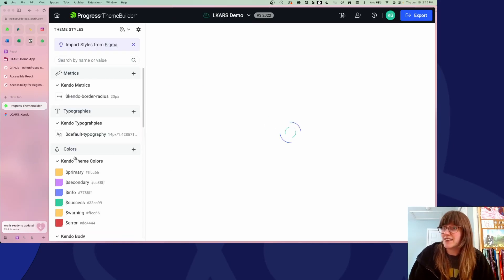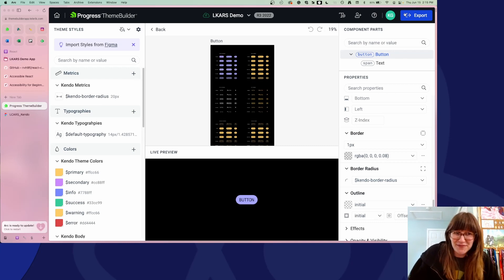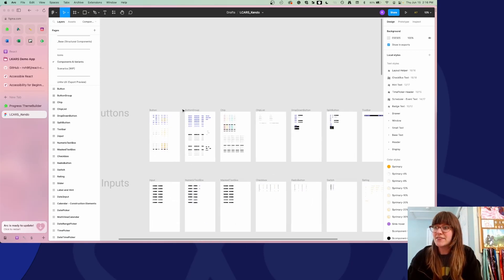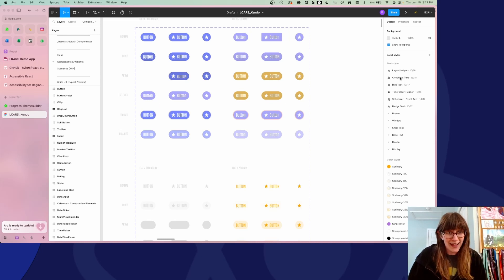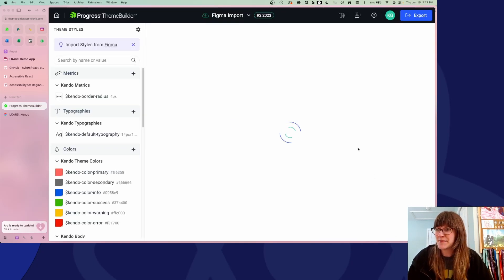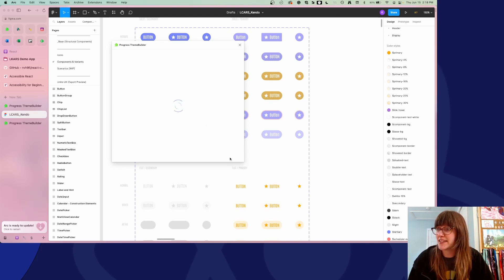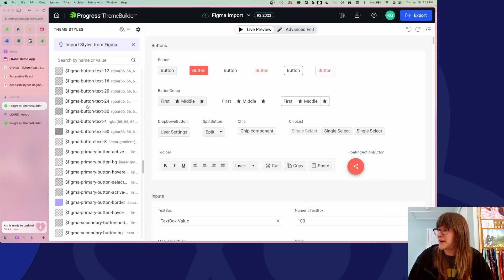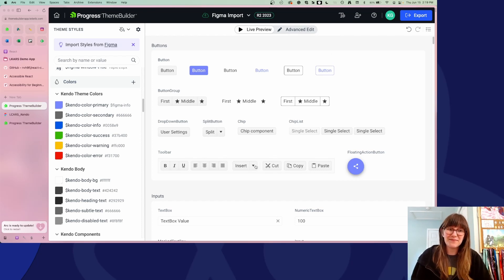Styling Your UI Components with ThemeBuilder Pro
There were many new updates for ThemeBuilder Pro in the latest R2 2023 release and developer advocate Kathryn Grayson Nanz is here to show you the highlights, including importing from Figma!

ThemeBuilder is a visual tool with almost zero learning curve that enables you to style your Telerik and Kendo UI web components without the need to write complex CSS rules.

You can control the look and feel of your UI components to fit any brand or application styles. ThemeBuilder helps you style your Telerik and Kendo UI components to perfectly match your design requirements. Plus, you can reduce the time spent on styling to focus on the critical business logic of your applications.

➡️Feel ready? Jump right ahead into the application

Got any questions? You can use Follow HeyKendoUI on social to ask them!